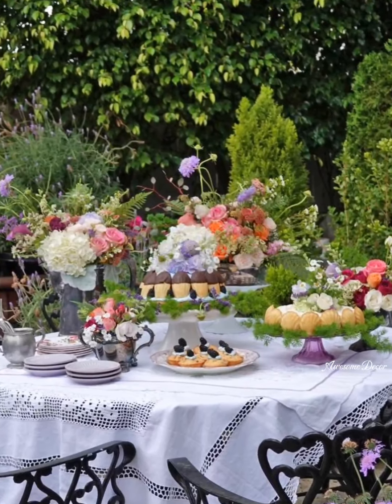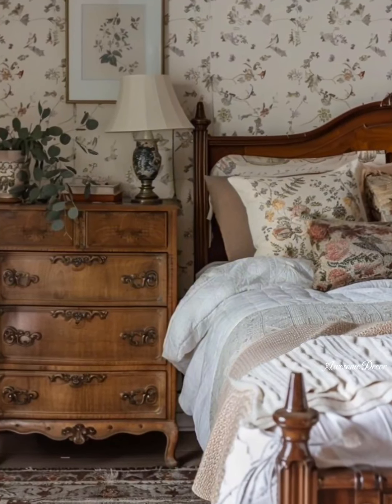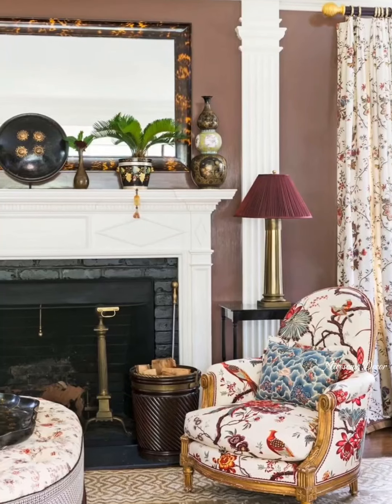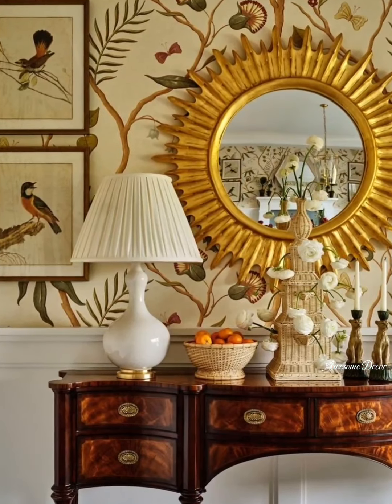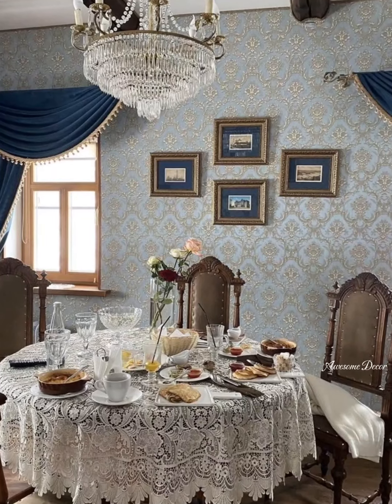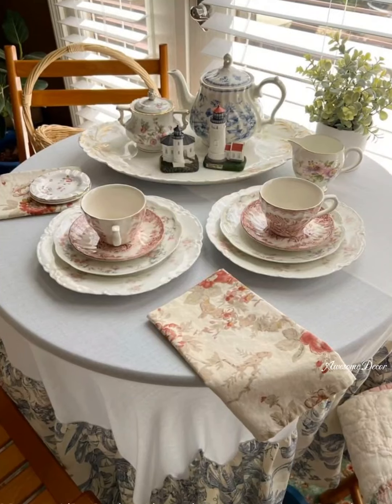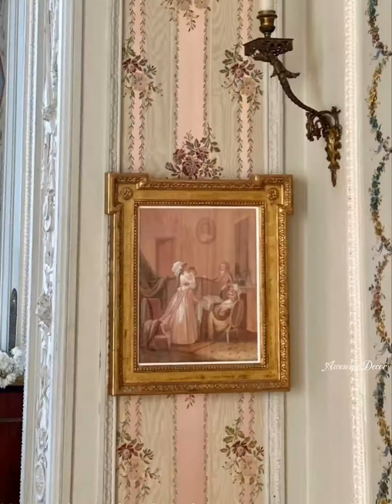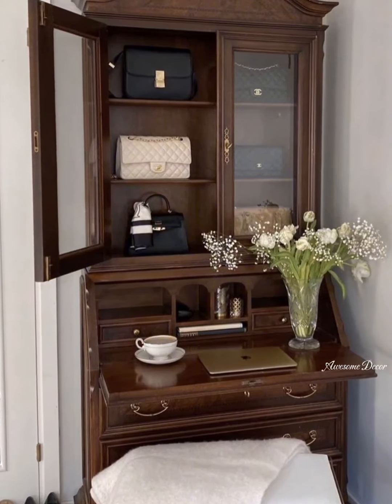ELEGANT & TIMELESS HOME INTERIORS: Mix of modern luxury & Classic design Home decor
✨ *Welcome to "Elegant & Timeless Home Interiors: Mix of Modern Luxury & Classic Design Home Decor!"* ✨ In this video, we’ll guide you through the perfect fusion of modern luxury and classic design to create a home that exudes sophistication and timeless elegance. From living rooms to bedrooms and kitchens, you’ll discover ideas that blend sleek modern elements with traditional styles. Get inspired to transform your home with luxurious materials, refined accents, and classic furniture pieces.

- elegant home decor ideas
- timeless interior design
- modern luxury meets classic decor
- classic and contemporary home design
- blending modern and classic styles
- sophisticated home decor tips
- luxury home decorating ideas
- modern interior design with classic touch
- timeless home interiors
- how to design a timeless home
- classic living room decor ideas
- elegant bedroom design ideas
- modern luxury home interiors
- classic design elements for the home
- interior design inspiration 2024